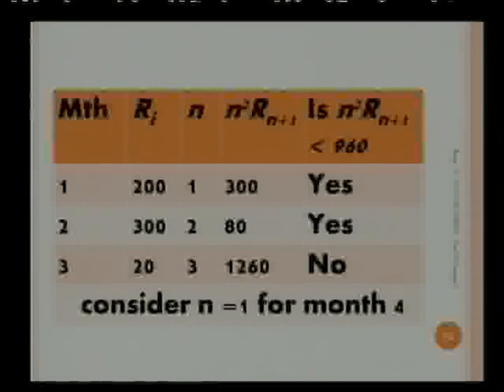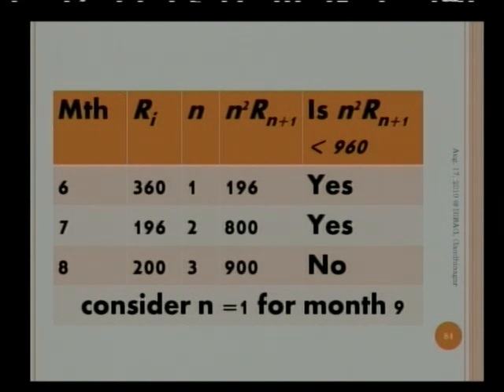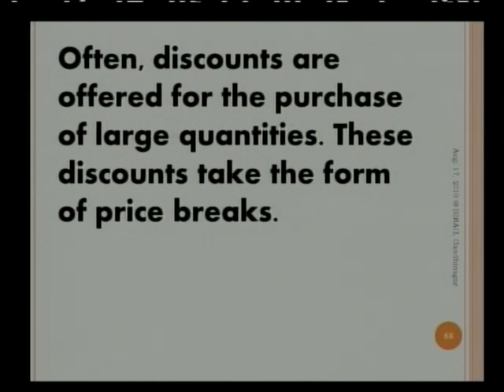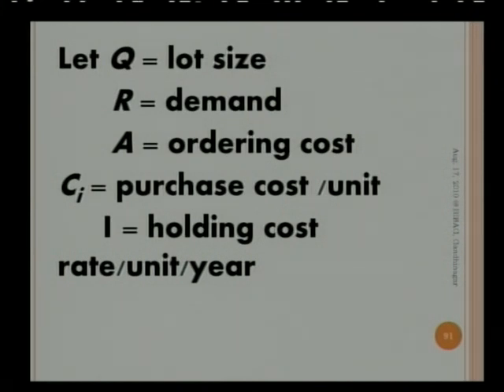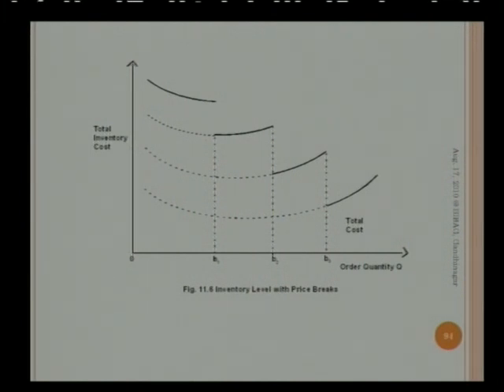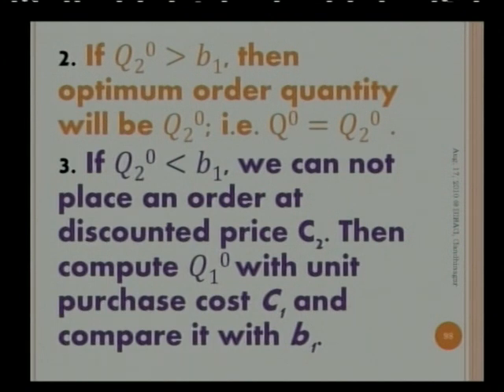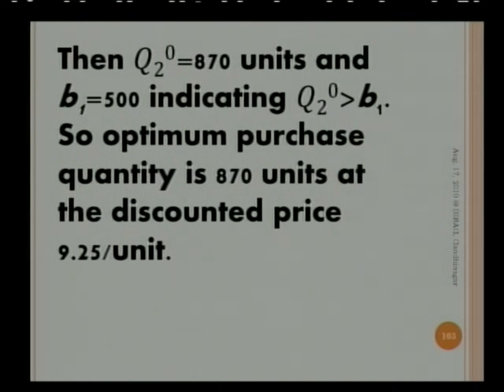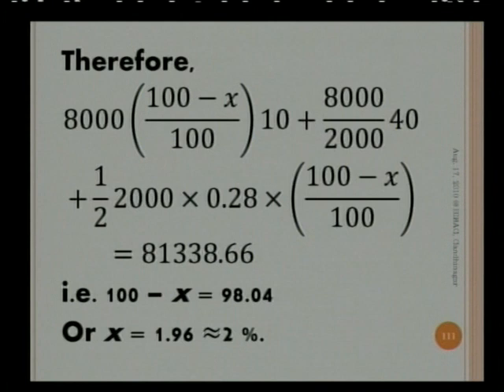INVENTORY MANAGEMENT Part-2 3